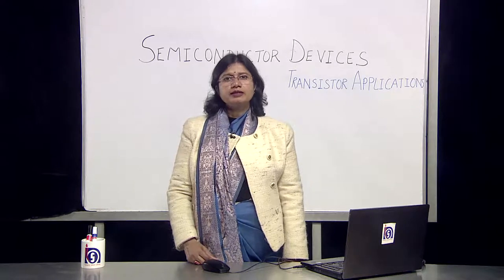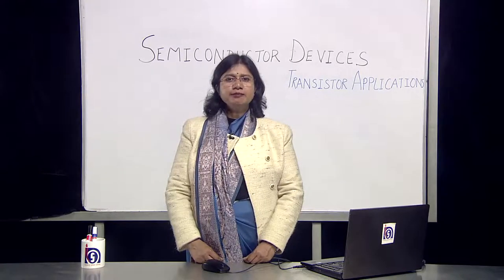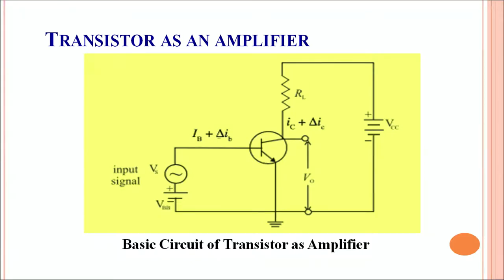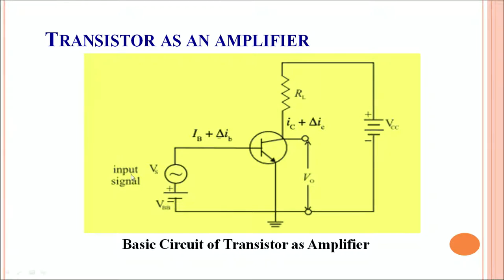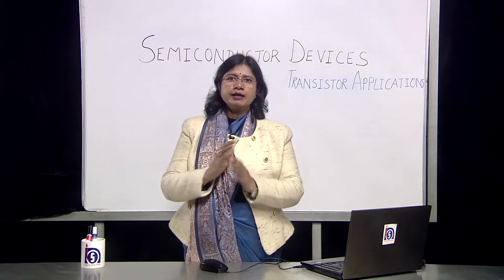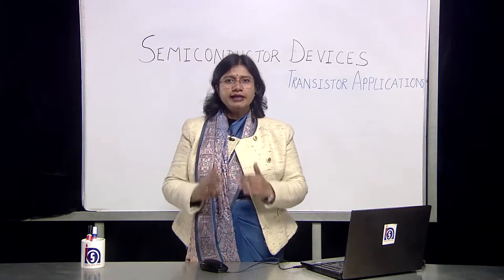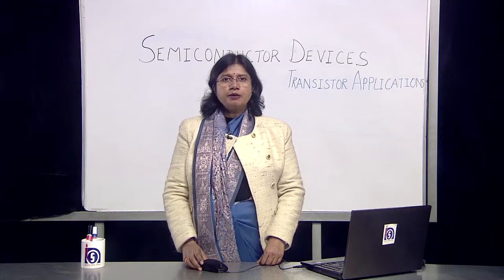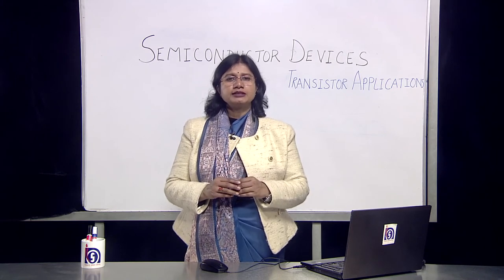29 Amplifier Part 3